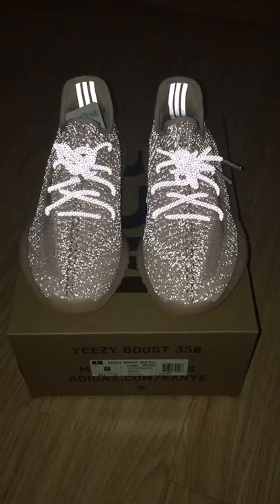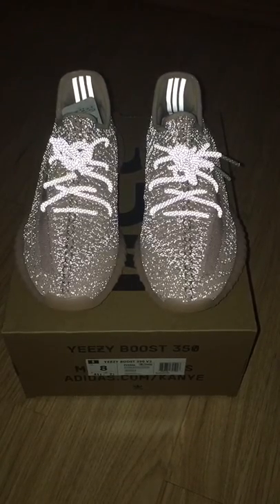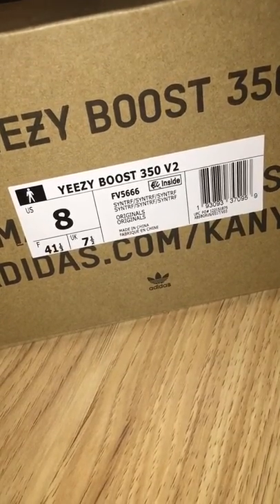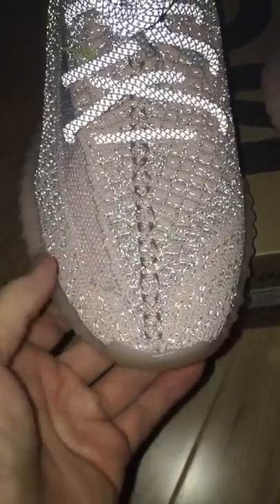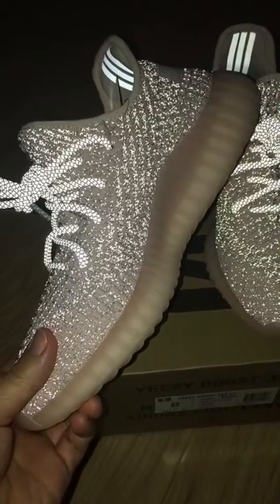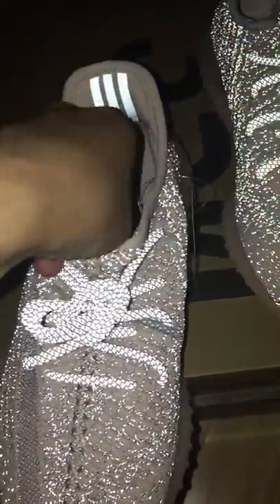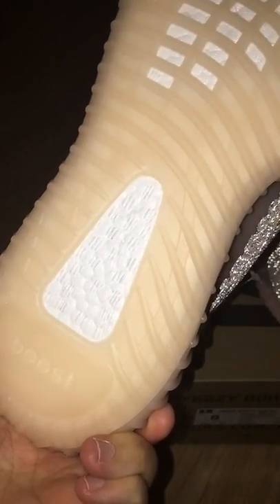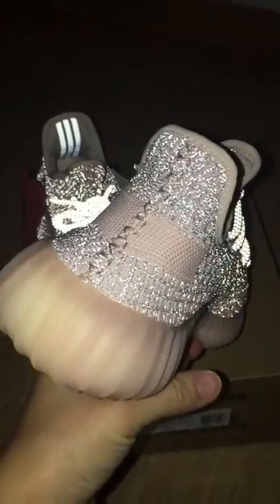FIRST IMPRESSION: YEEZY 350 V2 SYNTH REFLECTIVE REVIEW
Order more than 3 pairs getting Wholesale Price!
Original materials！